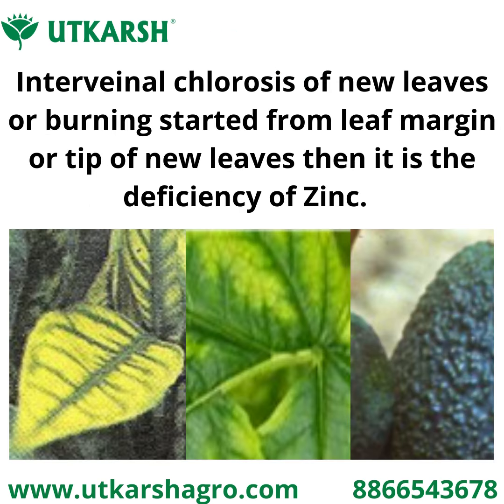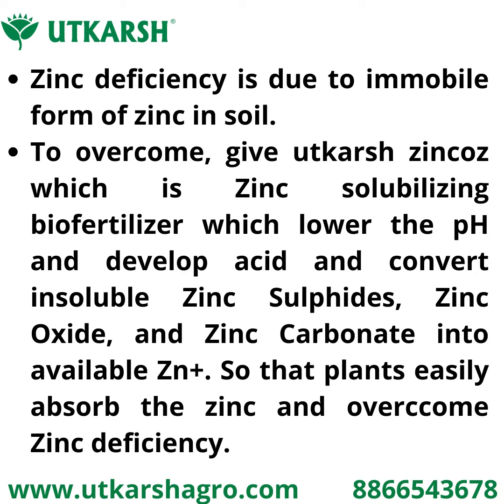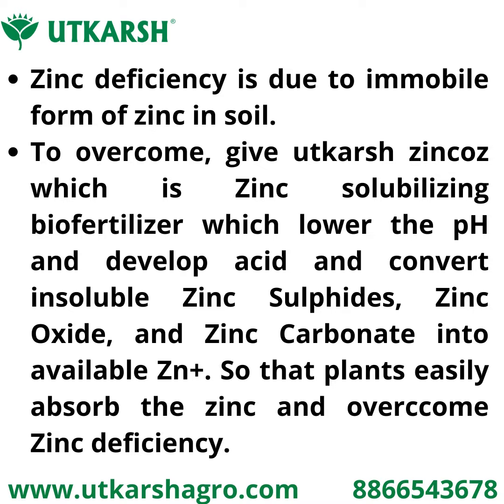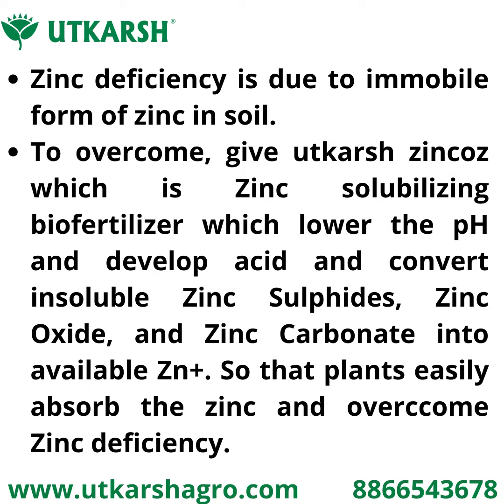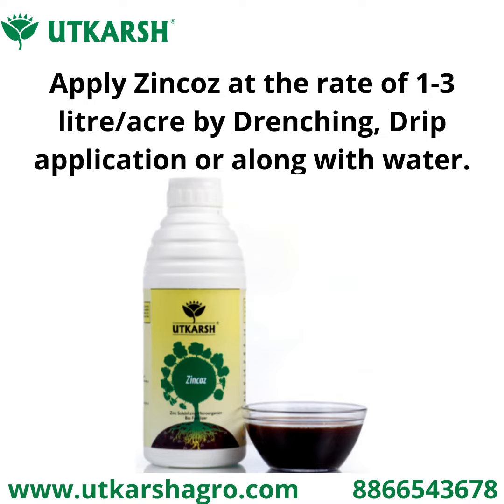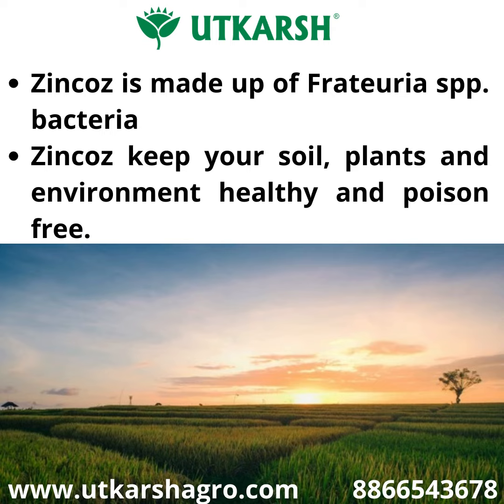How to overcome zinc deficiency in plants and trees organically | Utkarsh Products - Zincoz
How to overcome zinc deficiency in plants and trees organically

When you observed Interveinal chlorosis of new leaves or burning started from leaf margin or tip of new leaves then it is the deficiency of zinc.

Zinc deficiency is due to immobile form of zinc in soil.

To overcome, give utkarsh zincoz which is zinc solubilizing biofertilizer which lower the ph and develop acid and convert insoluble zinc sulphides, zinc oxide, and zinc carbonate into available Zn+. So that plants easily absorb the zinc and overccome zinc deficiency.

You can apply zincoz at the rate of 1-3 litre/acre by Drenching, Drip application or along with water.
Zincoz  is made up of Frateuria spp  bacteria Zincoz keep your soil, plants and environment healthy and poison free.